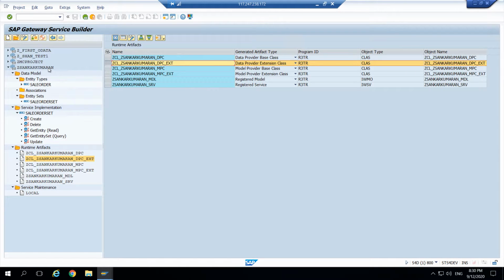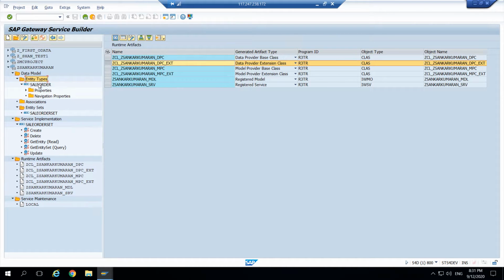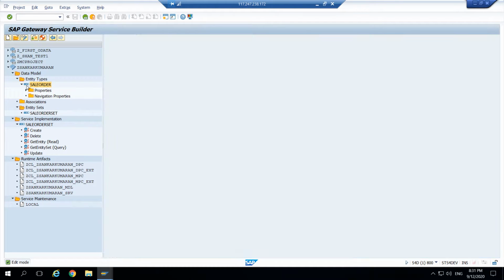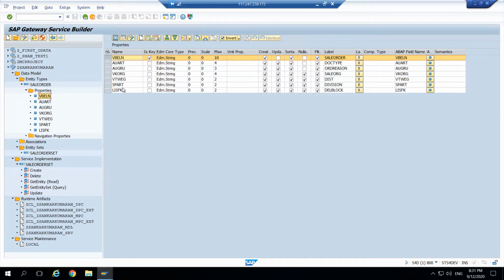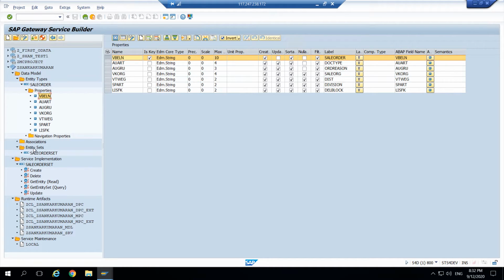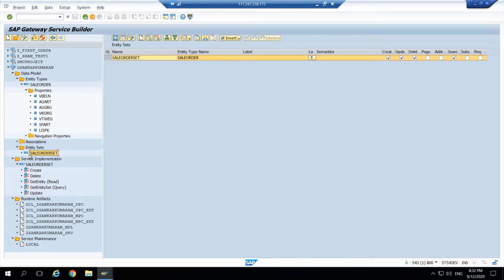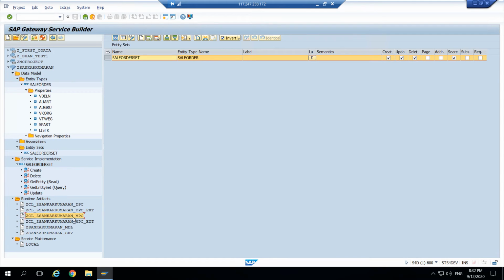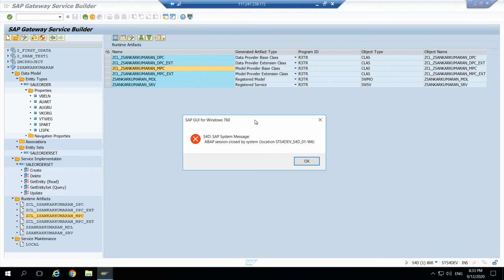ODATA PART 1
ODATA EXPLANATION 1